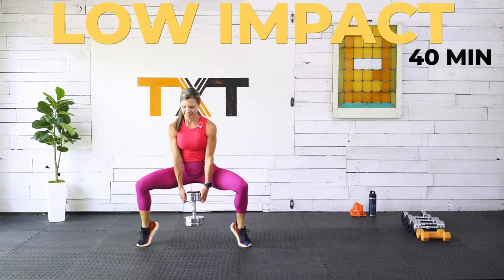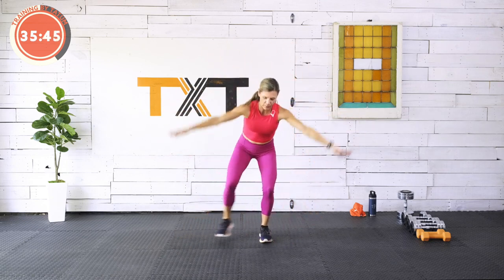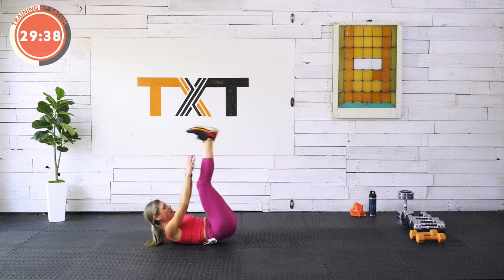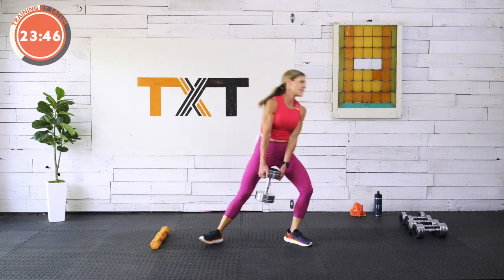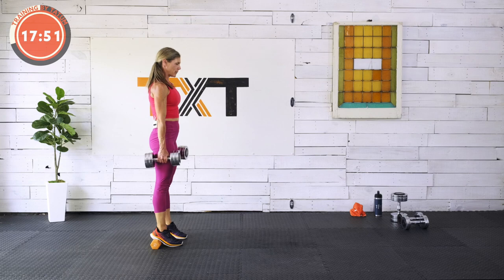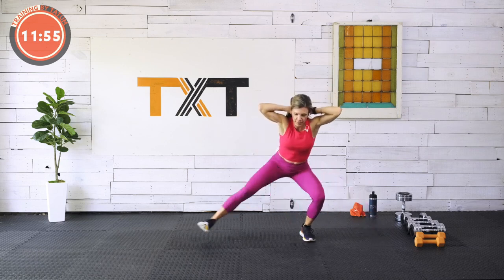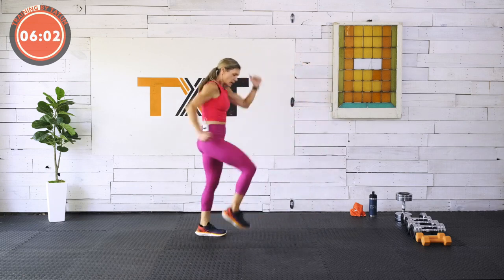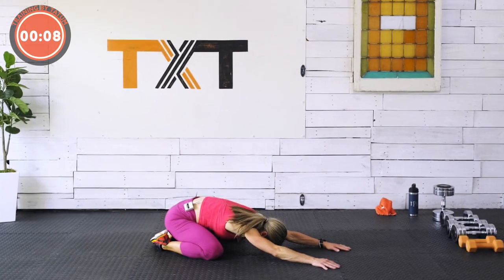40 MIN "F"-earless Full Body Workout | Putting the "F" in Fun!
No jumping today! This LOW IMPACT, FULL BODY STRENGTH is a perfect workout for your weekly routine and a great one to repeat throughout the week. Now grab a variety of dumbbells and let’s get to it!

▶EQUIPMENT:
DUMBBELLS
I USED SETS OF 8, 15, 25, & A SINGLE 40 LB DUMBBELL FOR REFERENCE.

▶LAYOUT & EXERCISES:

WARM-UP 4 MINUTES Dynamic worm-up with cardio below
▫️CARDIO
▪️2 MINUTES LOW IMPACT STEADY CARDIO

1. SQUAT JACKS LOW IMPACT 30”
2. MARCHING  ON THE SPOT 30”

▫️WORKOUT OPENER | 2 rounds
▪️Work intervals - 40 SEC
▪️Rest between intervals - 15 SEC
▪️Rest between sets - 15 SEC

1. SUPER HERO I-T RAISE
2. REVERSE LUNGE FRONT ARM RAISE
3. JACKKNIFE TO STAR SLIDE
4. PRISONER SQUAT LATERAL STEP WITH TAP OUT (1:3)

Rest💦 45 SEC

▫️MAIN CIRCUIT | 3 rounds
▪️Work intervals - 45 SEC

1. CHEST CRUSH PRESS
2. HEELS UP SQUAT
3. ISOMETRIC ROW
4. SUMO SQUAT WITH TOE RAISE

Rest💦 45 SEC

1. SUPER HERO I-T RAISE
2. REVERSE LUNGE FRONT ARM RAISE
3. JACKKNIFE TO STAR SLIDE
4. PRISONER SQUAT LATERAL STEP WITH TAP OUT (1:3)

1. SQUAT JACKS LOW IMPACT 30”
2. MARCHING  ON THE SPOT 30”

TIMESTAMPS⏱
00:00 INTRO
00:32 WARM-UP
06:18 OPENER
14:05 MAIN CIRCUIT
26:35 FINISHER
36:27 COOLDOWN

     channel

Remember:

👉Love yourself❣️

     channel

Remember:

👉Love yourself❣️